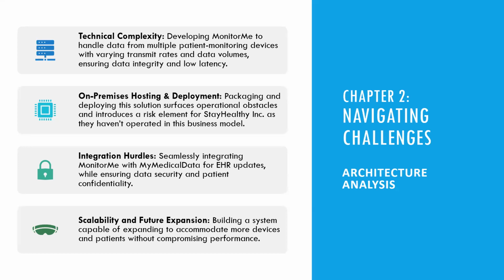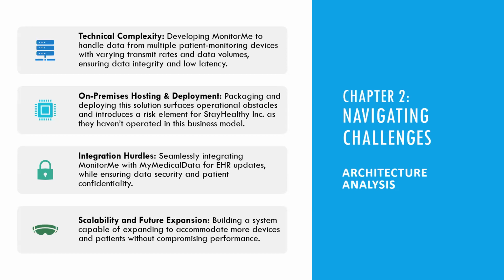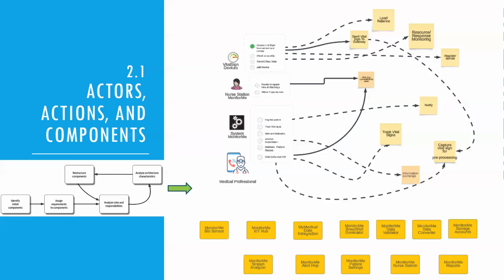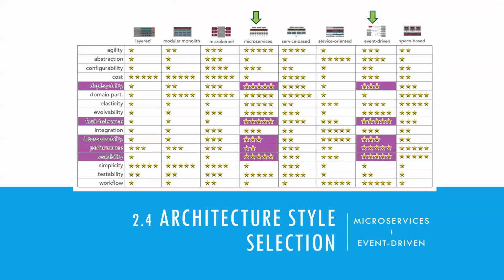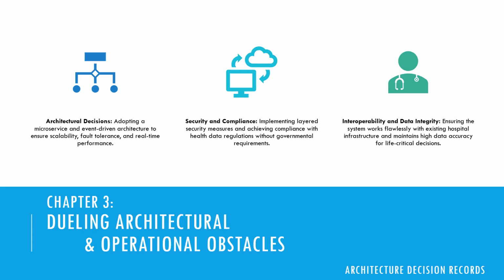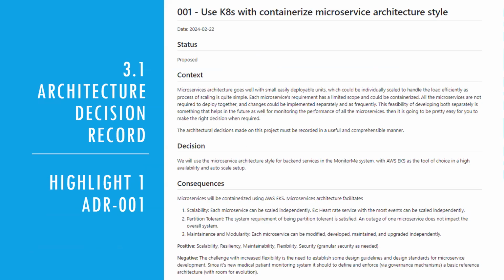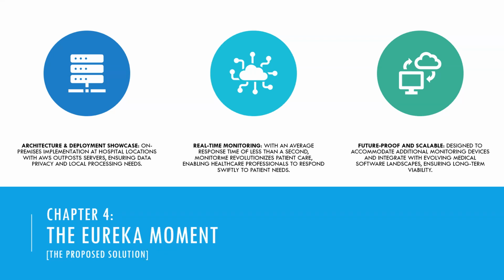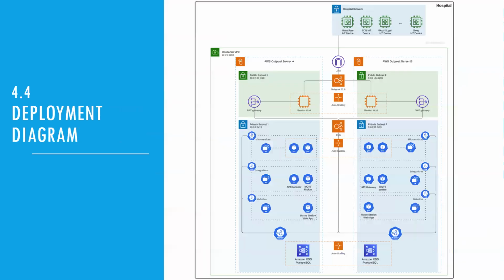Architecture Katas 5-min Presentation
🚀 Welcome to the O'Reilly Winter 2024 Architectural Katas Presentation by the System Savants! 🚀

👩‍💻 About Us: We're a passionate team of engineers from the health insurance and health services sector, coming together with a shared goal of innovating and learning. Our journey in this competition is not just about solving problems but also about having fun and pushing the boundaries of what's possible.

🔍 Our Challenge: We tackled the ambitious project of designing a solution for StayHealthy, Inc.'s MonitorMe - a groundbreaking real-time patient monitoring solution. Our aim? To disrupt the patient monitoring industry by providing a reliable, insightful, and flexible solution that integrates seamlessly with hospitals' existing systems.

📖 What's Inside: This five-minute video gives you a glimpse into our creative process, from the initial brainstorming sessions to the final eureka moment. We've documented our journey in a detailed git repository, aiming to communicate our innovative architecture to both technical and non-technical audiences alike.

👨‍🔬 Meet the Team:

Vishal Gamji LinkedIn
Gibran Castillo LinkedIn
Harshada Kandalgaonkar LinkedIn
Subodh Gupta LinkedIn

💡 Our Solution: Our proposed solution leverages a microservice and event-driven architecture, ensuring scalability, fault tolerance, and real-time performance. With an emphasis on data privacy, interoperability, and future-proofing, MonitorMe stands to significantly improve patient care and operational efficiency for healthcare providers.

🎥 In This Video: Discover how we navigated technical challenges, operational obstacles, and architectural decisions to unveil a solution that's innovative, scalable, and ready to meet the future needs of patient care.

Your support motivates us to keep innovating for a healthier future.